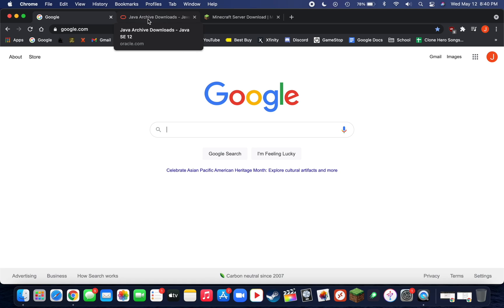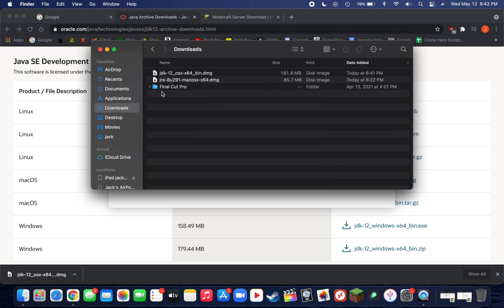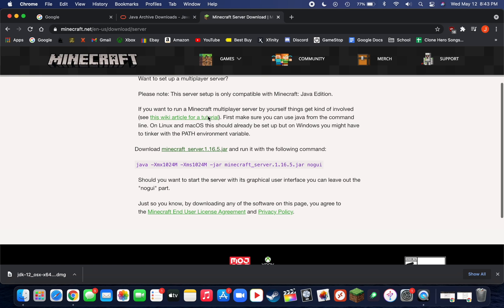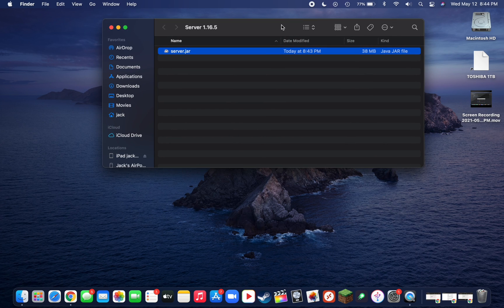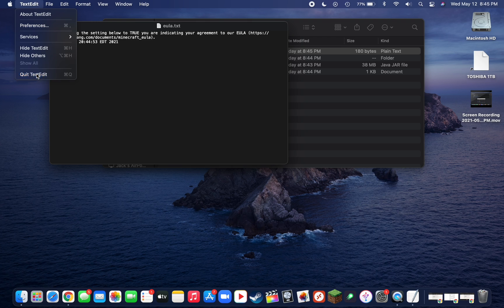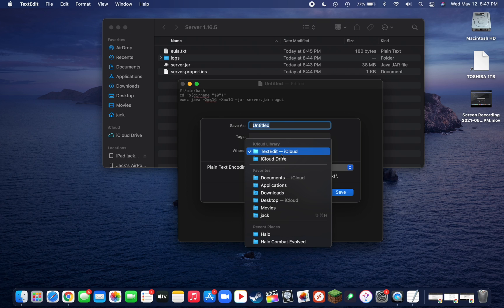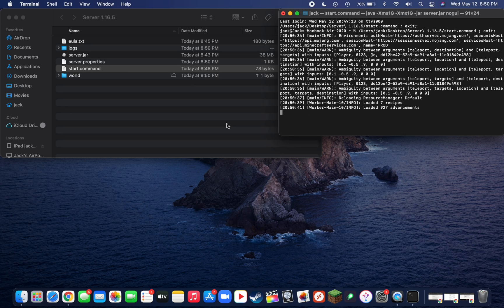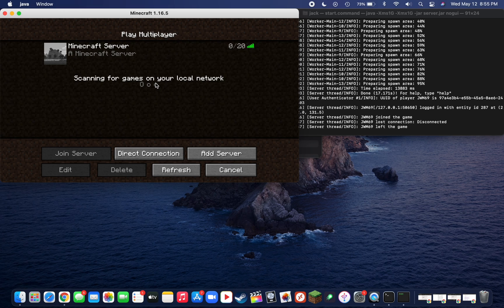How to Create a Minecraft Server on Mac OS (2021)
Today I am going to be showing you all how to create and run a Minecraft server from Mac OS.

This video is part 1 and only shows how to create a server to play with friends on your local internet. Not worldwide. Part 2 will be coming out soon which will show how to port forward.
(You need to create an oracle account in order to download java)
Downloads: